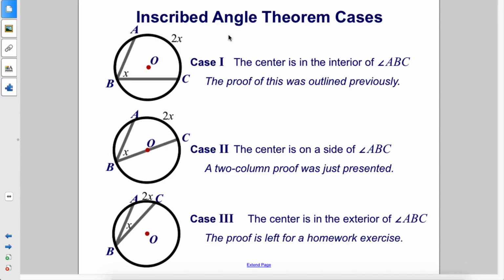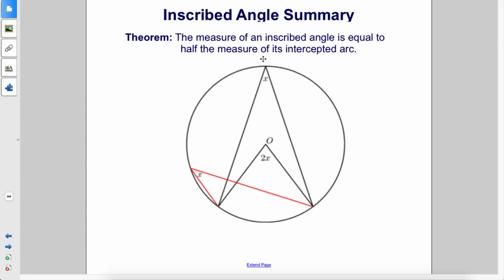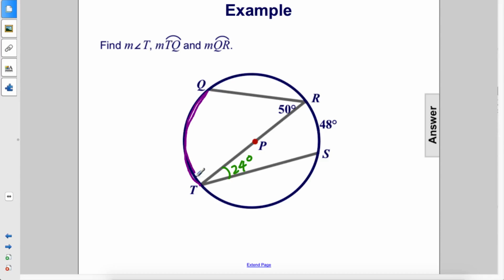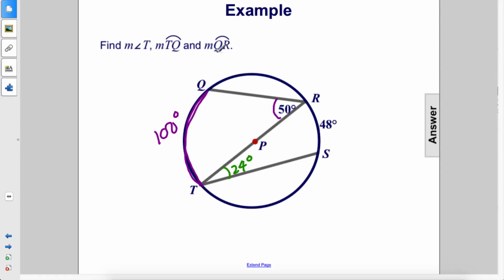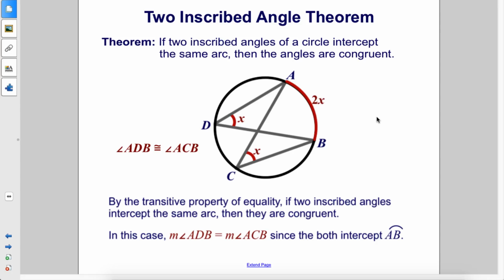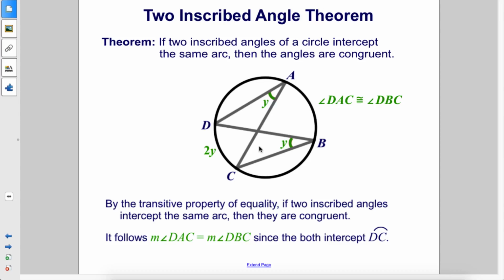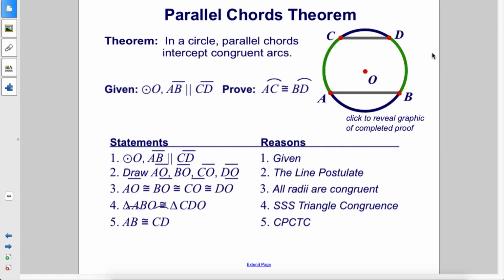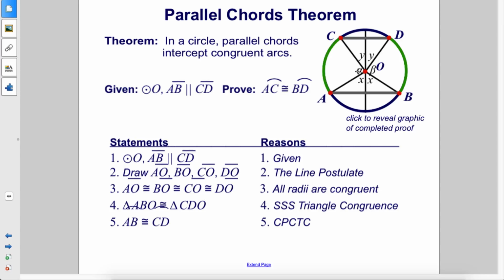Geometry Circles Chords, Inscribed Angles & Tris Pt 6